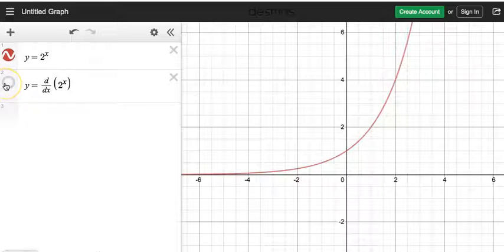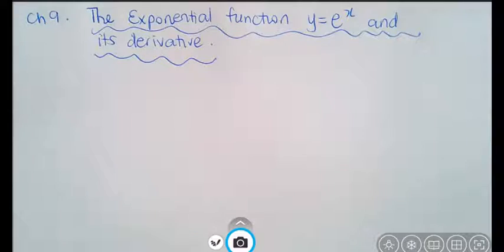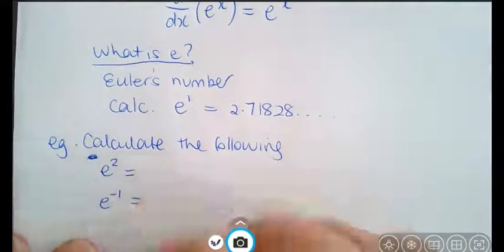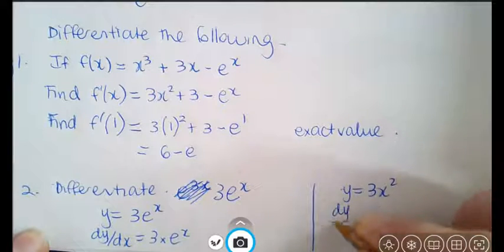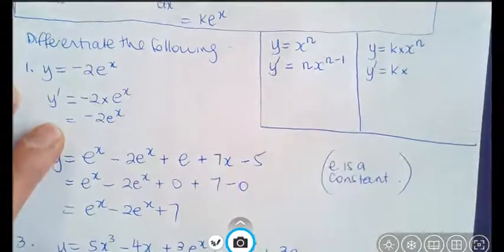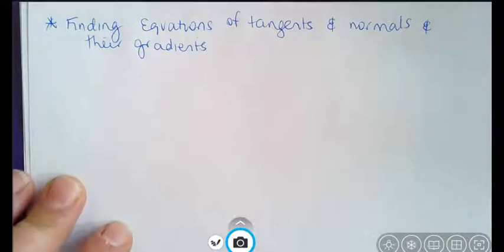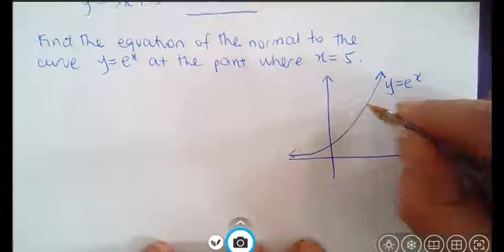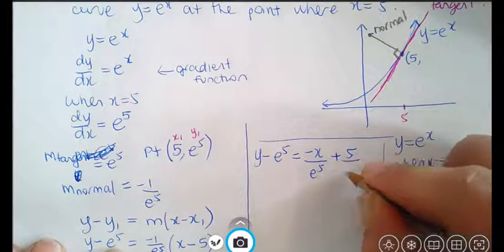Ex 9A The Exponential Function and its derivative